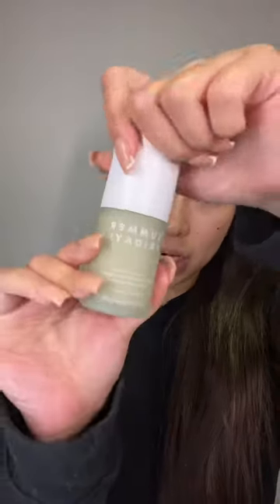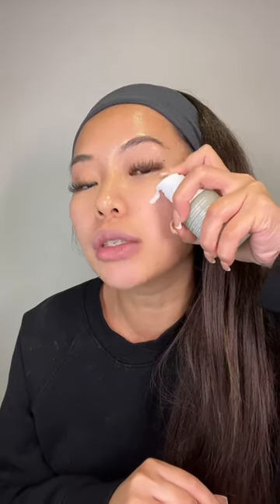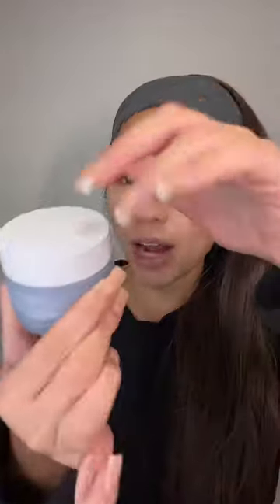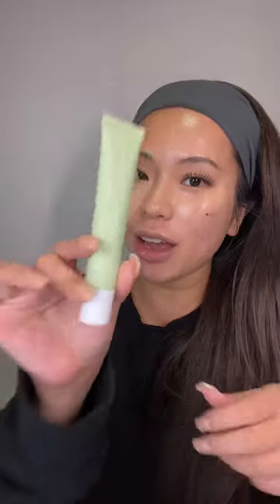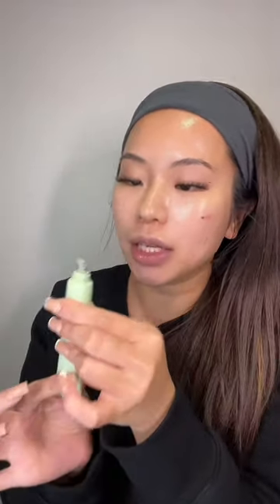Skincare Using ONLY Summer Fridays